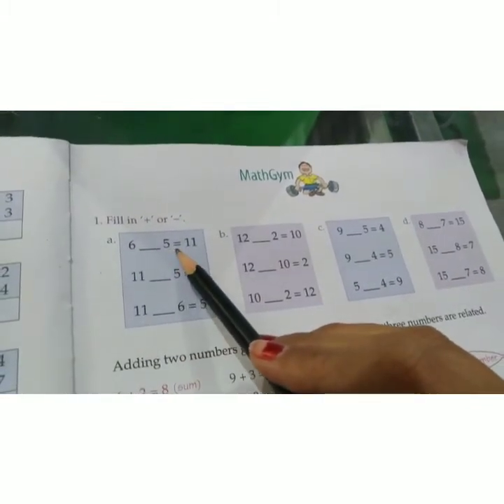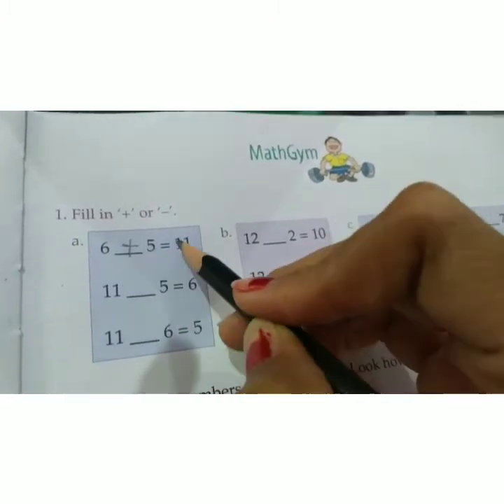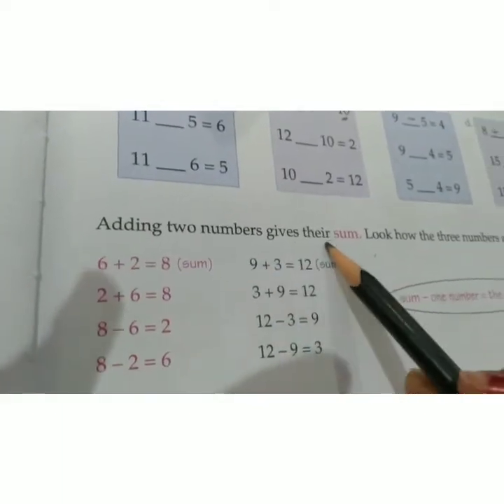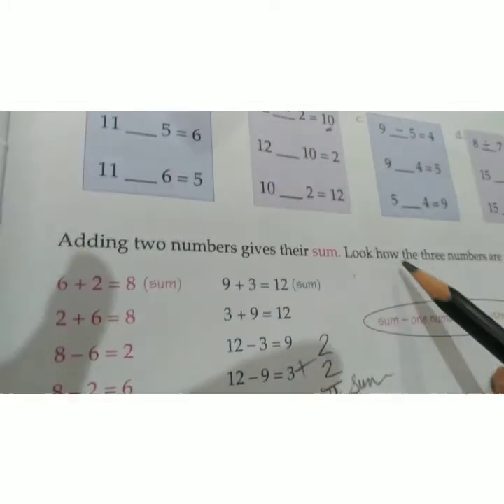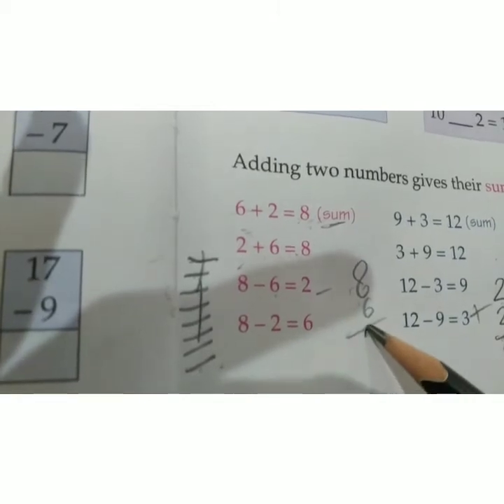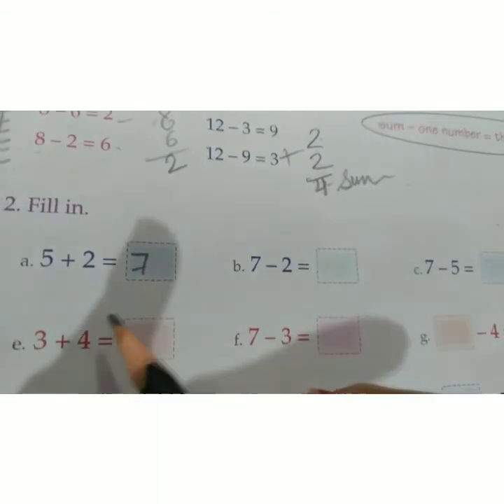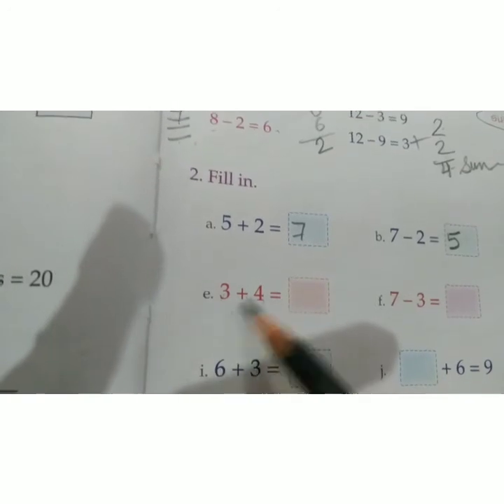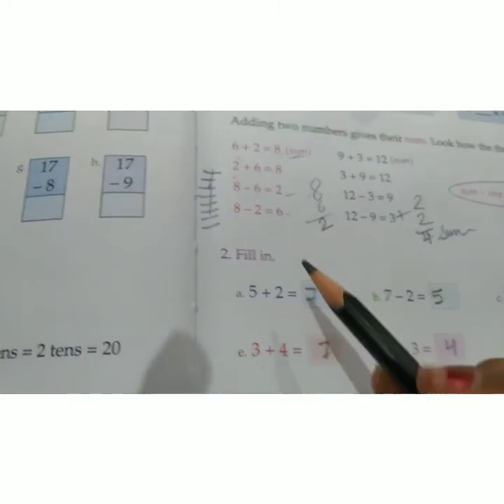Maths class 2nd (book ex. work fill in) by Riti